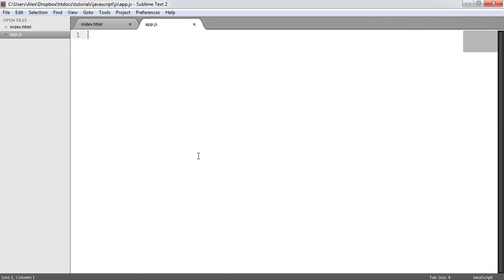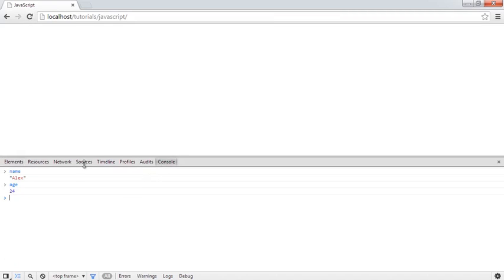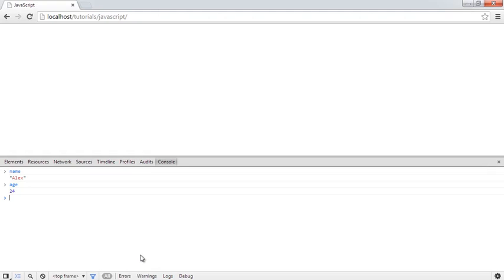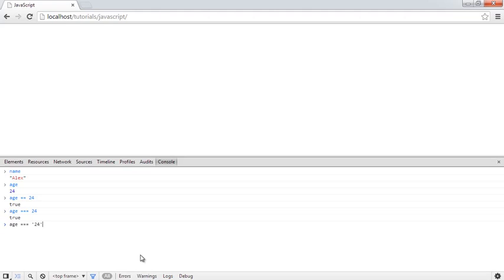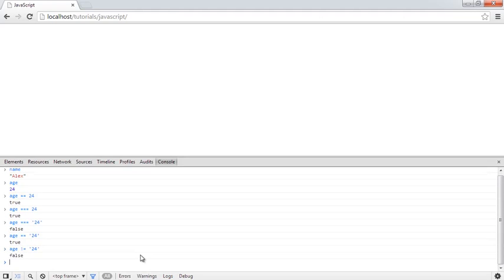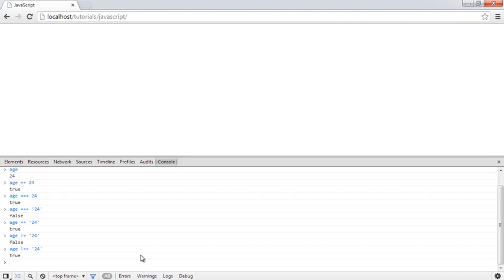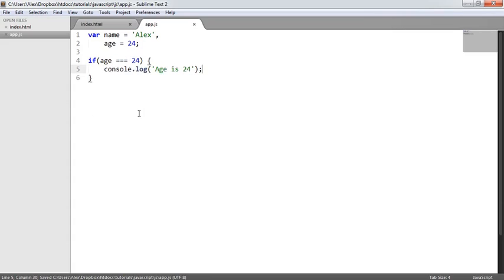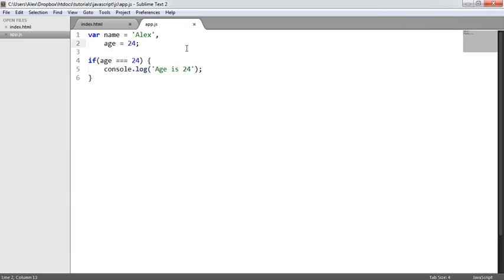Chapter 1 - Comparison Operators